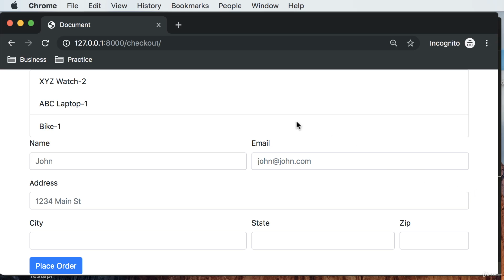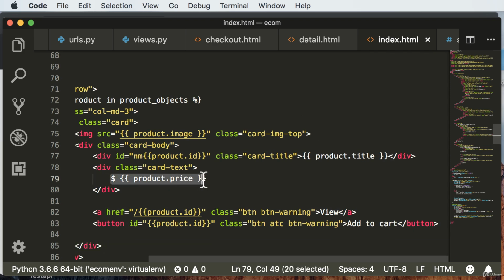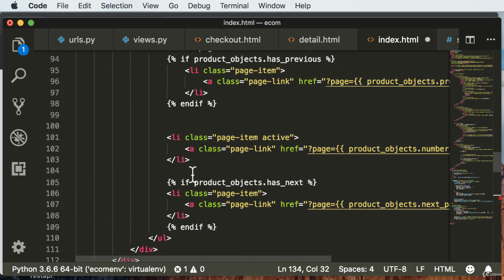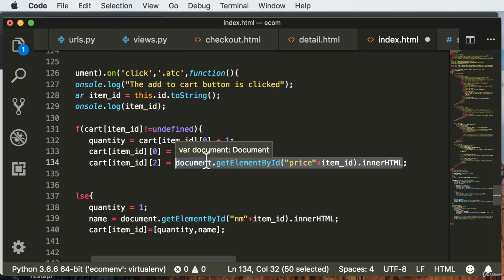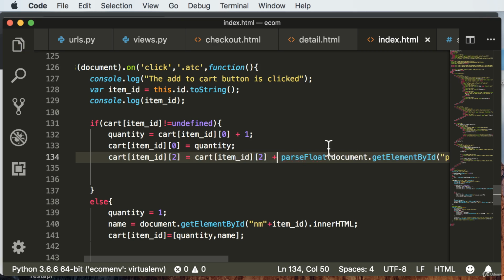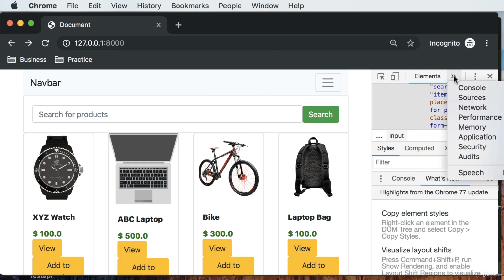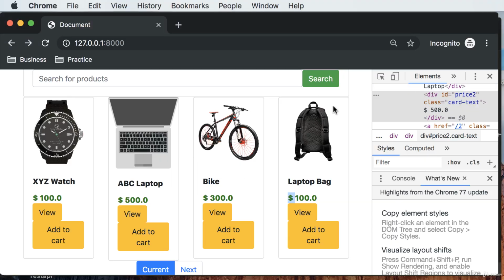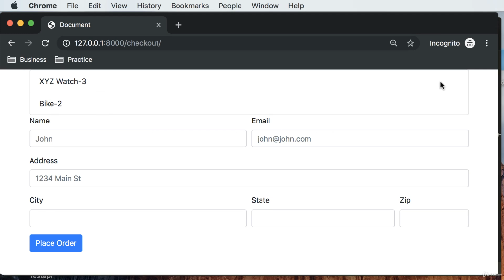026 Adding Item PricesUdemyiIran